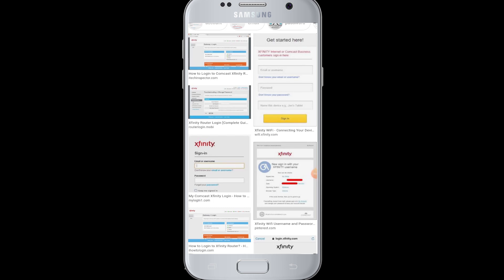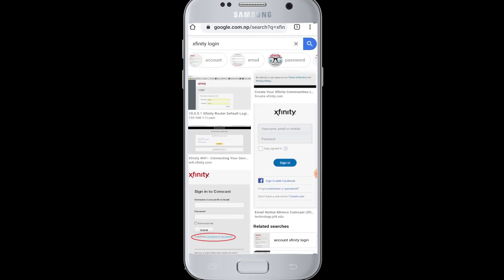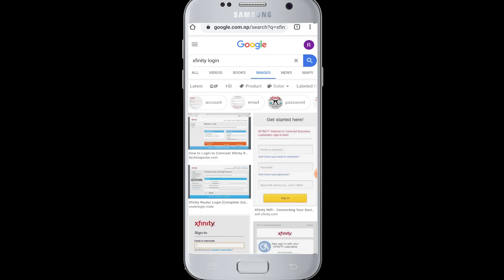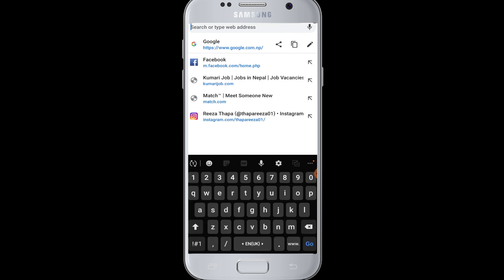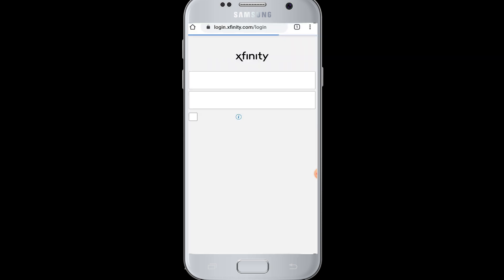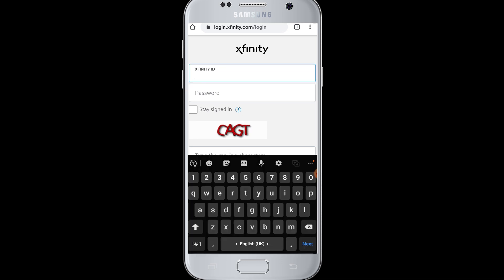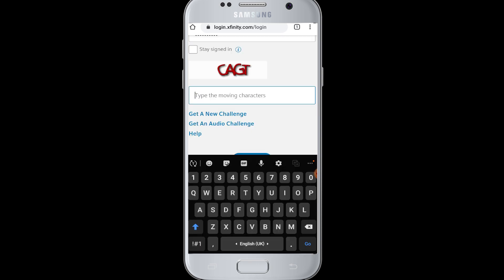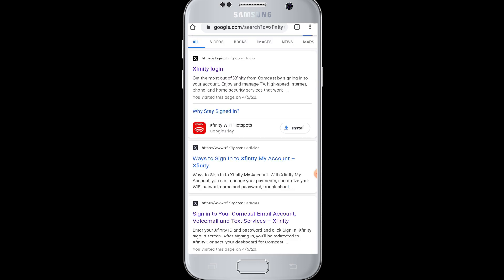XFINITY LOGIN SIGN IN 2020 | Login xfinity Step by Step Tutorial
Here is fully working xfinity.com login and sign in process explained in details for all the xfinity.com users around the world.

In this video we will show you how you can easily login to your Xfinity account online and in less than two minutes.

Steps to sign in to your Xfinity account:
1. Go to the official Xfinity login page.
3. Then enter your password and verification characters to login.